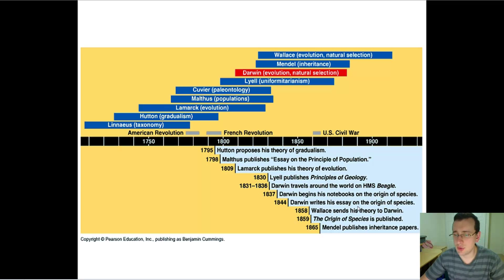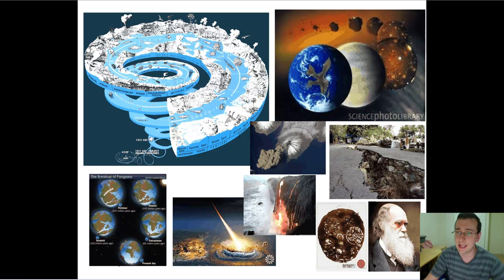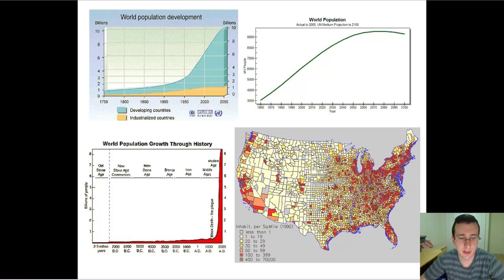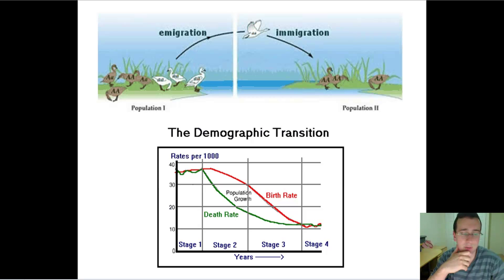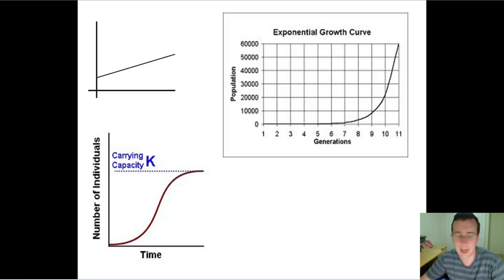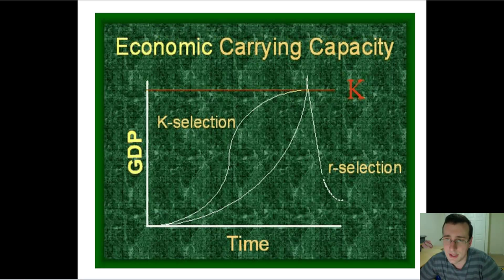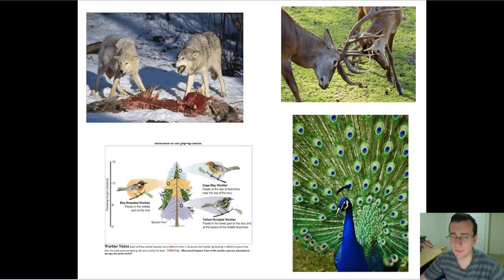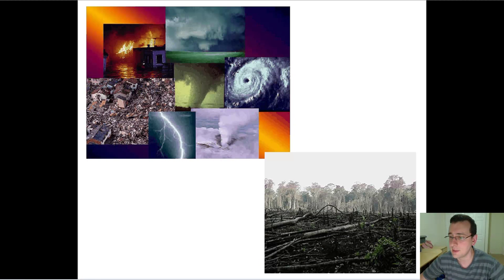Multidisciplinary Influences to Evolutionary Theory (Part 1)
This video is part of the "Evolutionary Theory" lecture series. To see the full list of videos,

Summary: Mr. Lima introduces the concept of multidisciplinary influences to Darwin's work and then talks about how the fields of geology, paleontology, ecology, and economics influenced Darwin's theory of evolution